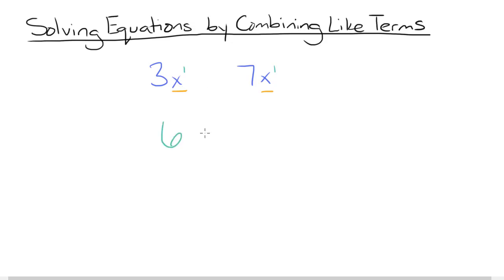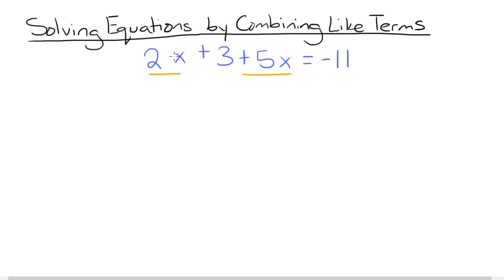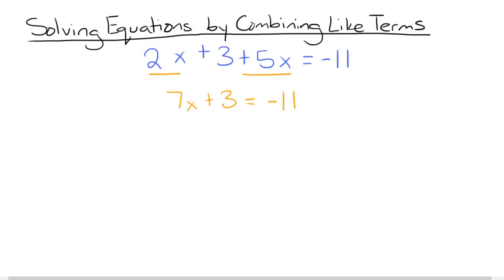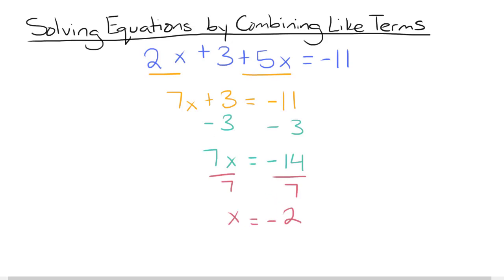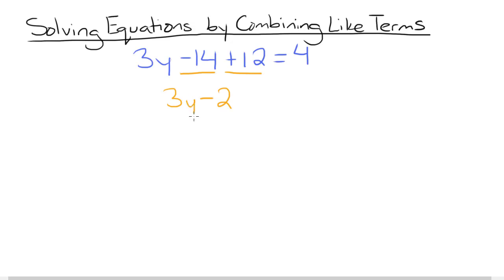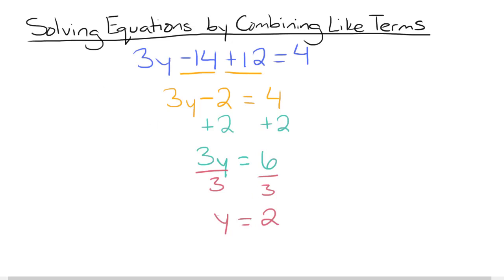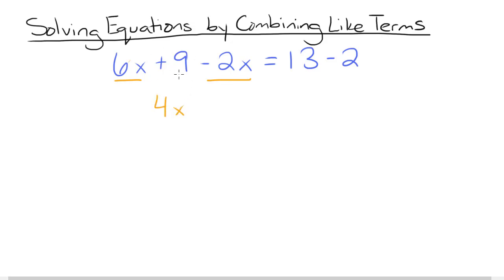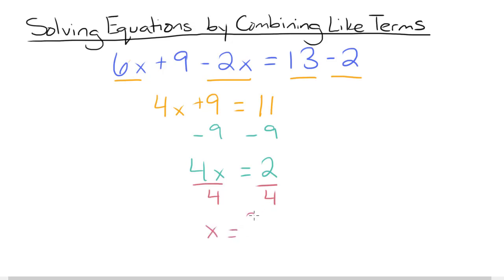Simplifying Equations by Combining Like Terms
Hello! Today we’re going to take a look at simplifying and solving equations by combining like terms. Remember, like terms are any terms that have the same variable to the same power. For example, 3x and 7x are like terms because they both have the same variable (x) to the same power. In this case, they’re both raised to the power of 1. x^1 can just be written as x, so since they have the same variable and the same power, these are like terms, and it means that we can add them or subtract them. Constants, like 6 and -8, are also considered like terms and can be combined.